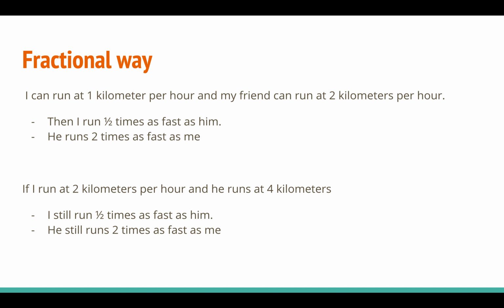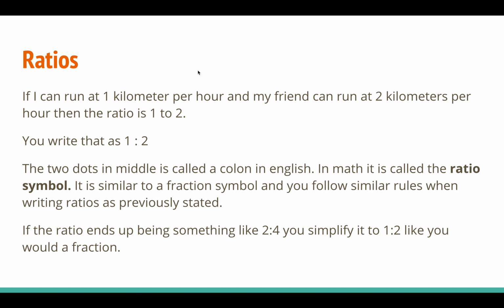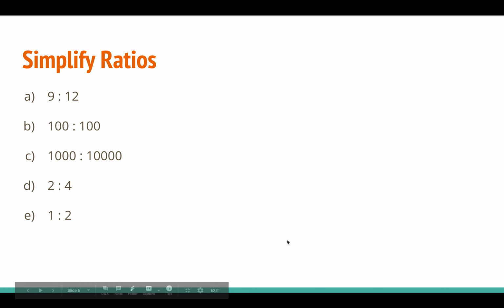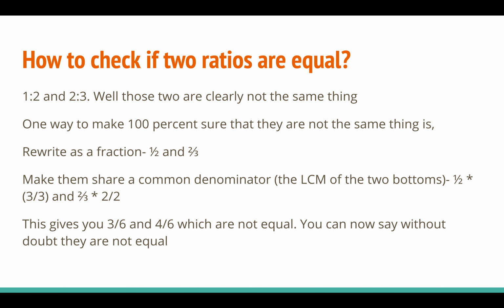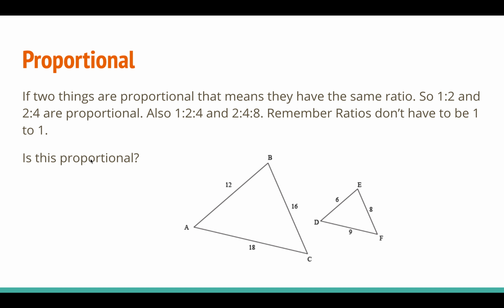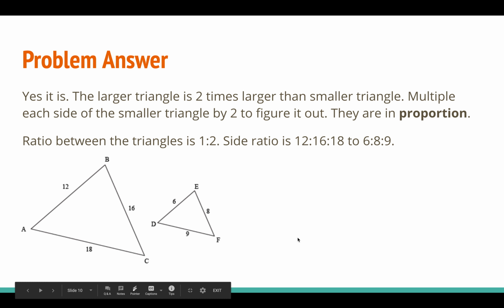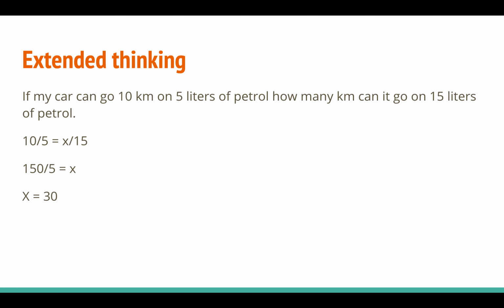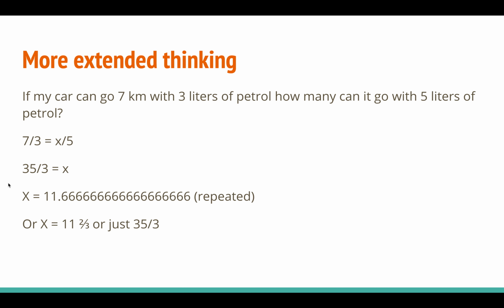Comparing Quantities (1)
We learn proportions, ratios and comparing quantities.